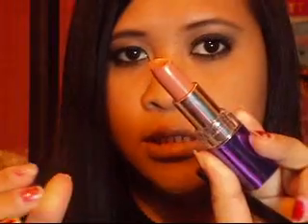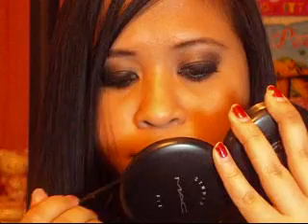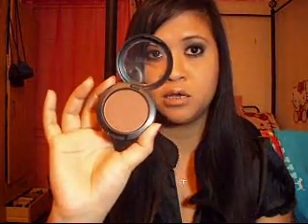How To Get : Full Looking Pouty Lips